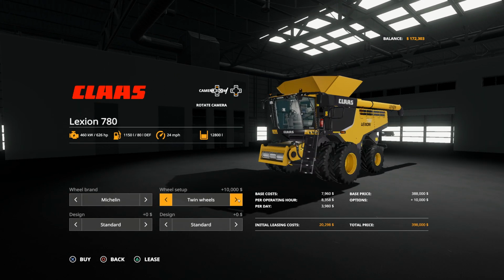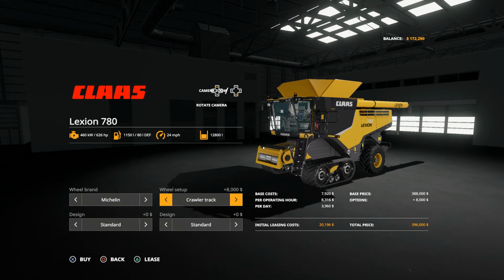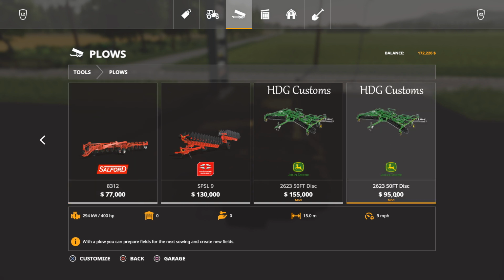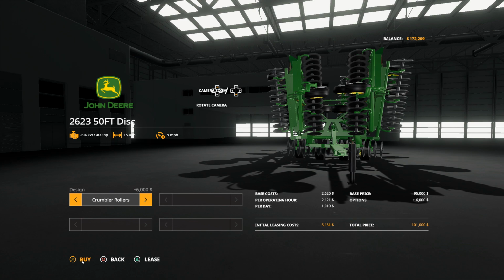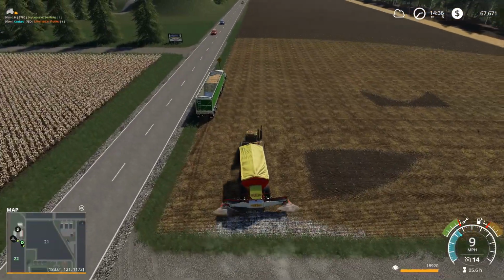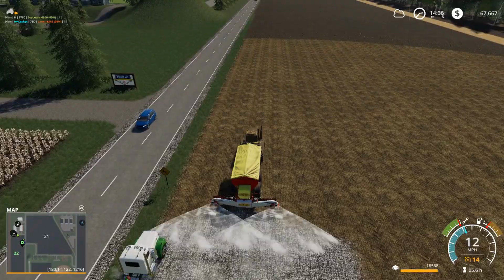Farming Simulator 19 - Michigan Map - Ep.7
Plowing is turned back on so after the field is cleared of crop,it's time to lime and then start plowing.

Give the Taylor Farms Facebook page a like then hit the 'Play Game' button to be taken to the page for the map download.

Get Farming Simulator 19 from either
Giants:

Or
Steam

Intel i7 8700k
Corsair Hydro Series H110 CPU water cooler
ASUS ROG Maximus X Hero Motherboard
EVGA 1000w Supernova power supply
2 - Samsung 850 EVO 500GB SSD